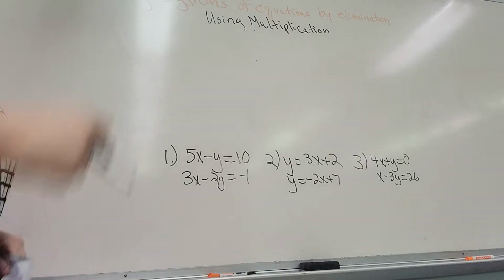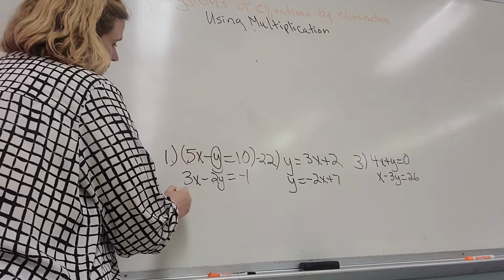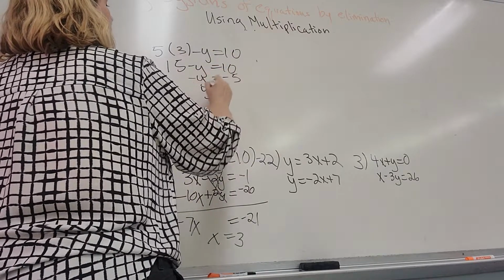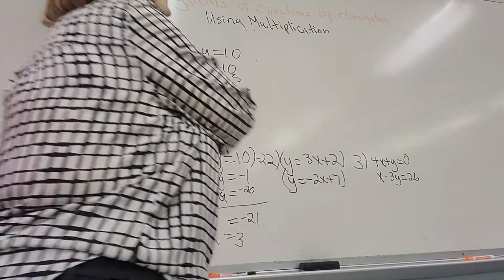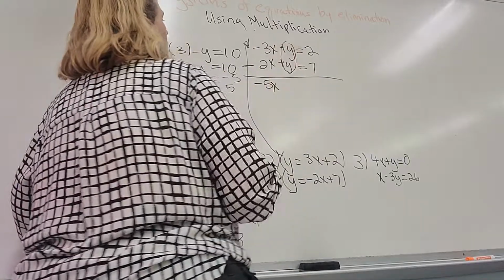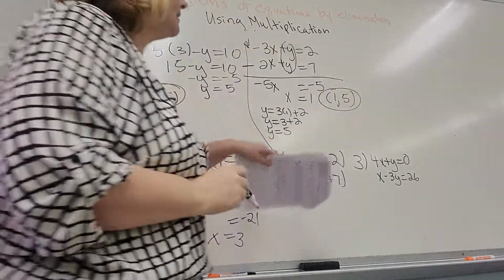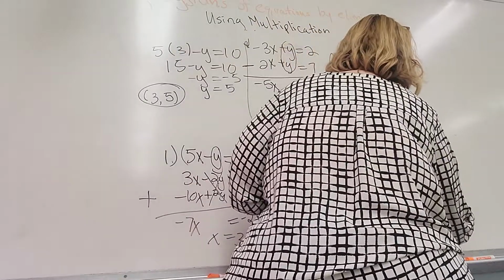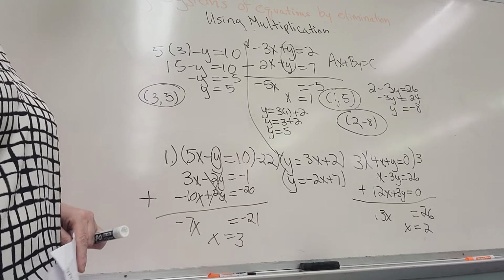solving systems of equations by multiplication